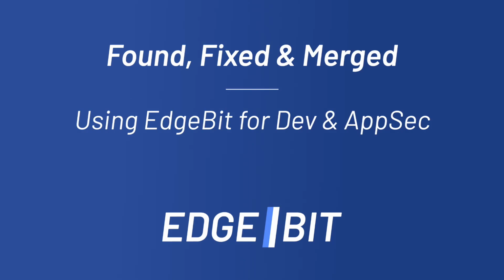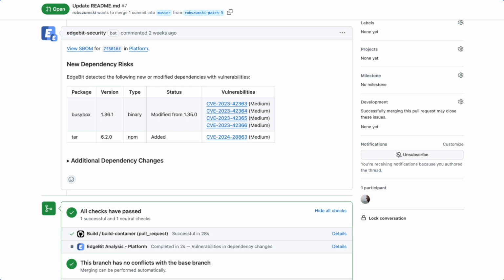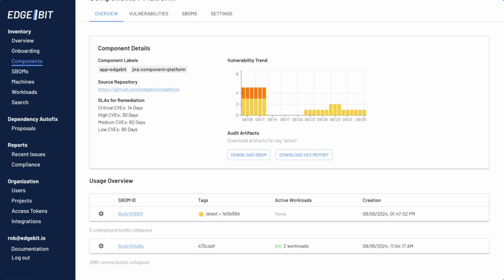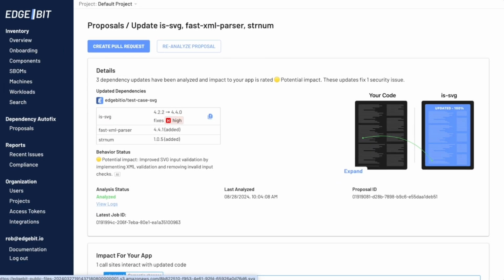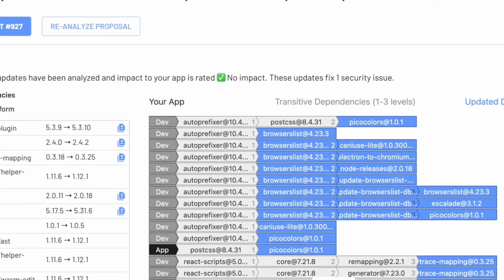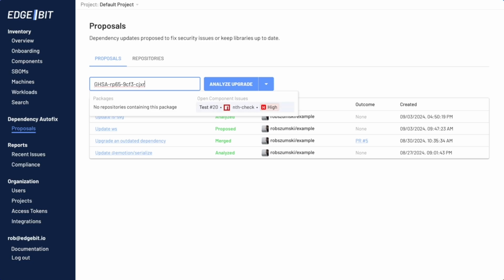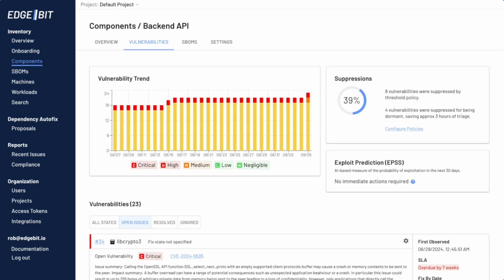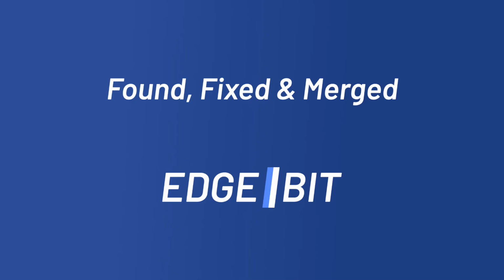Overview - EdgeBit Security Platform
EdgeBit's security platform is about finding, fixing and merging code to remediate your software vulnerabilities.

Found: continuous SCA/SBOMs, find vulns, & map to running workloads
Fixed: world's first static analysis & AI engine for software upgrades
Merged: show lack of risk to replace excuses & gain confidence to merge